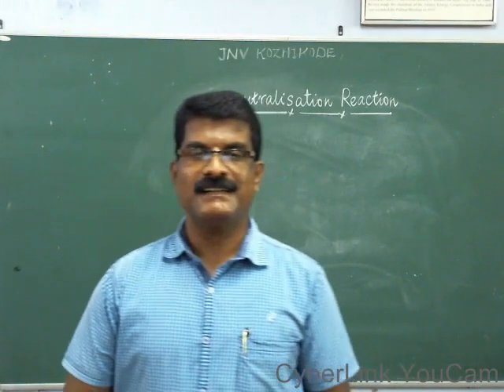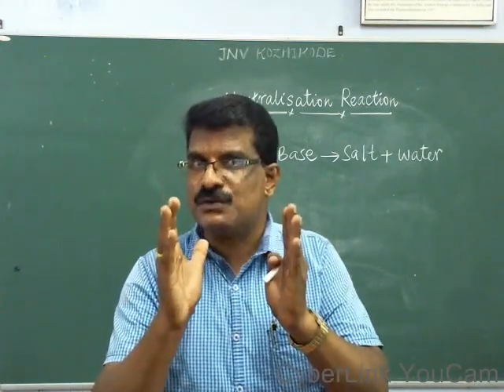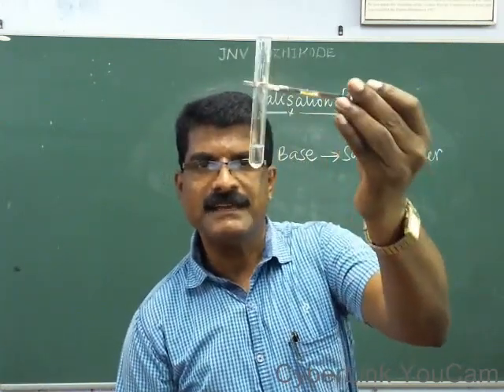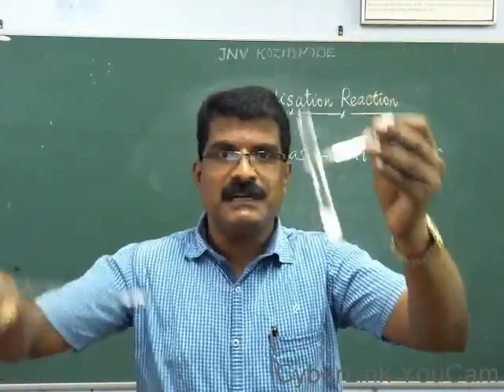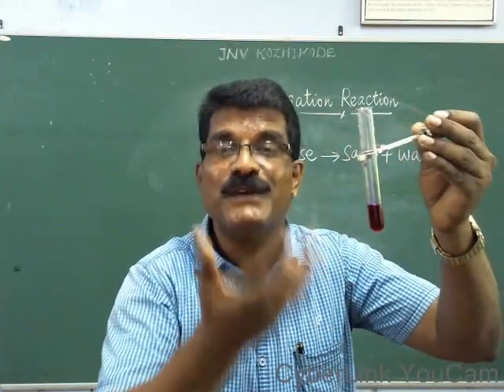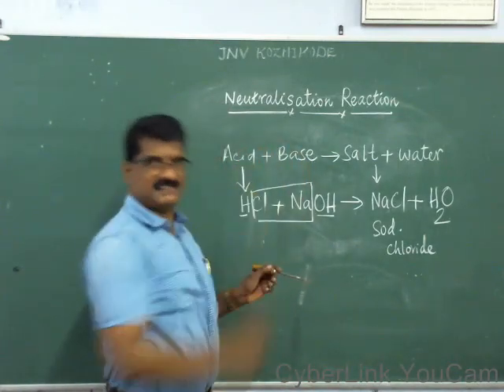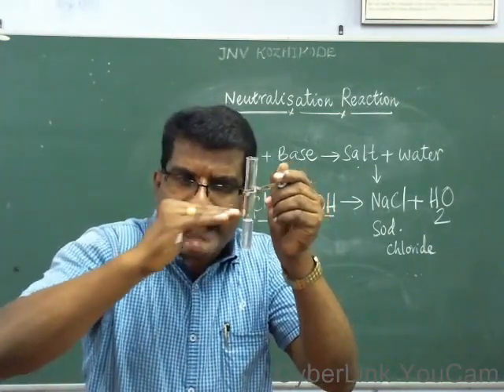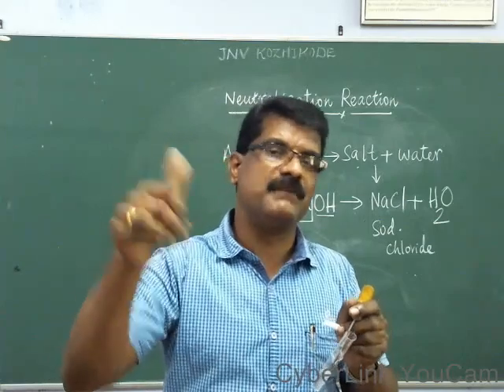CLASS:7 Chapter:5 Acids,Bases and Salts PART - 3 Neutralisation Reaction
Neutralisation Reaction,Activity to demonstrate Neutralisation Reaction.Reaction Between an acid and base.Inidicator used-Phenophthalein